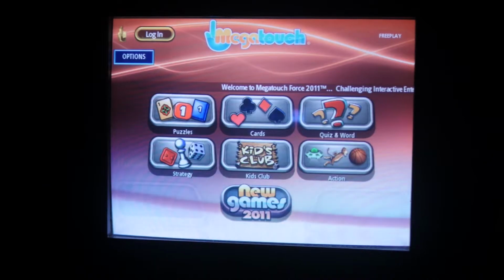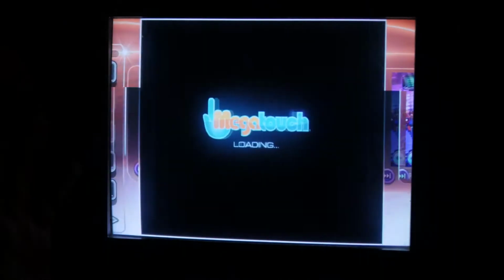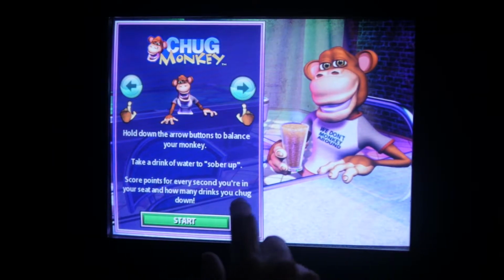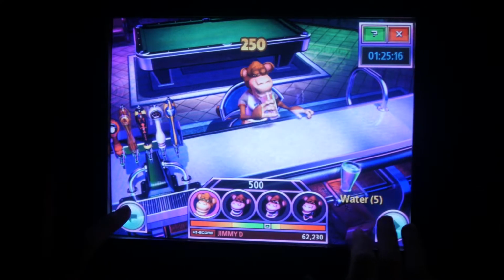Megatouch Chug Monkey Arcade Gameplay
A gameplay video of the Megatouch game, Chug Monkey.